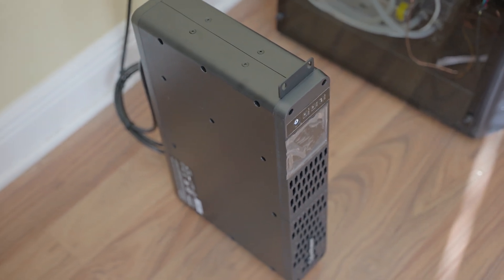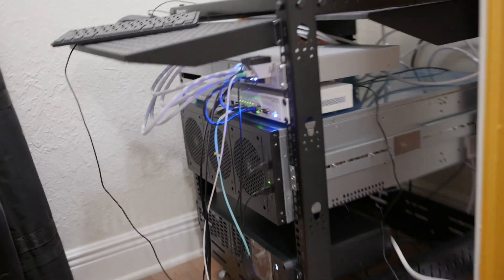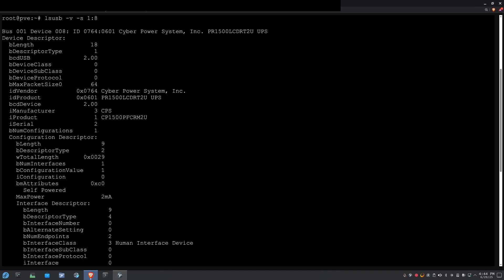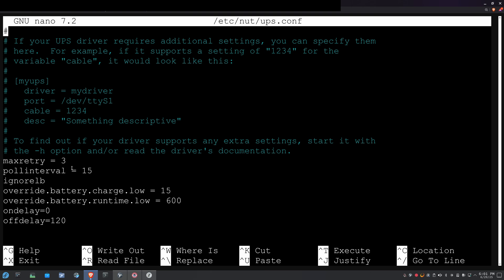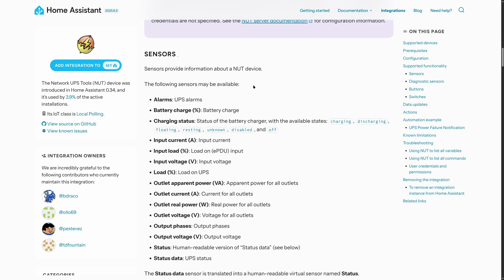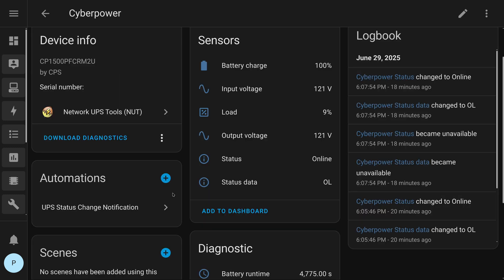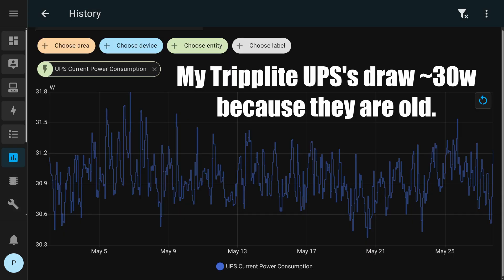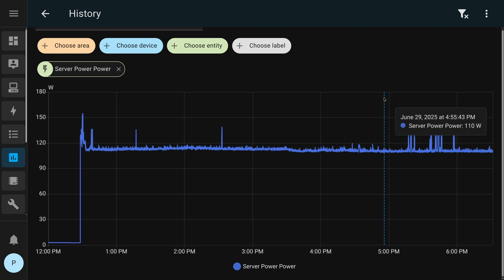Proxmox/Home Assistant Battery Backup with Cyberpower/NUT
Putting a uninterruptible power supply on my server. Configuring Network UPS Tools on Proxmox and getting that data into Home Assistant so I can get push notifications on my phone about my server's battery status. I am setting up a Cyberpower CP1500PFCRM2U, which I have found to have very low idle power draw (~3w, unloaded).

=== Timestamps ===
00:00 Introduction
02:02 Server Rack Overview
03:05 Installing/Configuring NUT on Proxmox
05:24 Biggest detail for Cyberpower UPS configs
07:00 Home Assistant Integration
08:54 Phone Push Notification
10:51 Potential Problems
12:13 Power Use Data